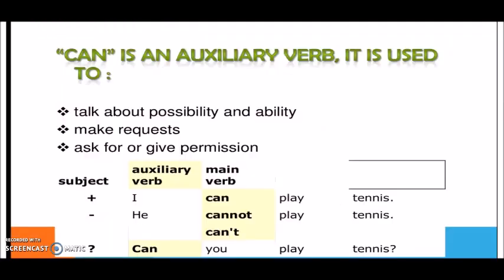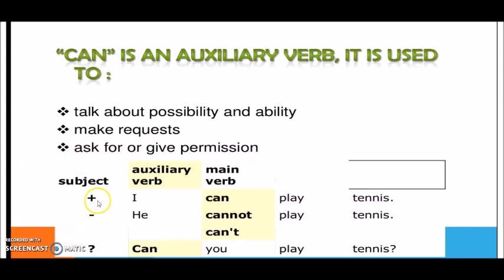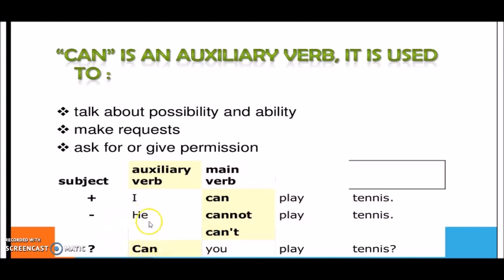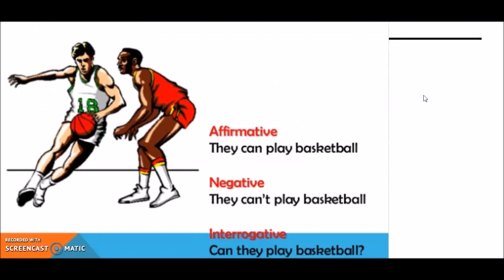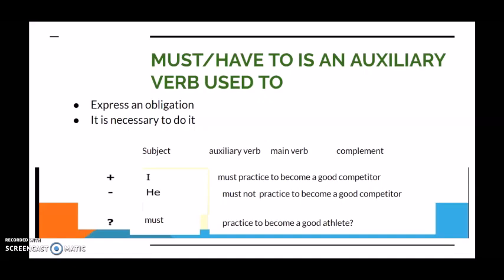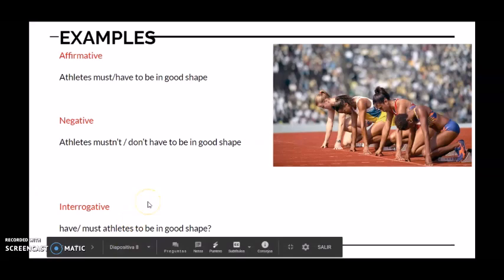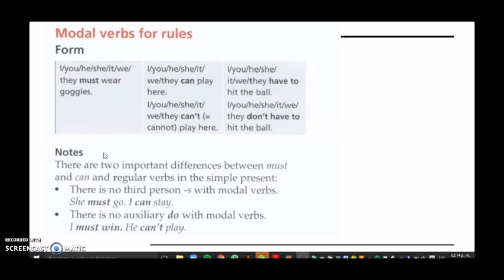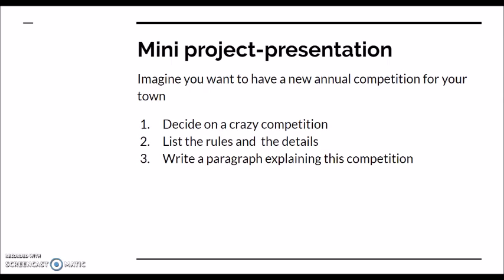MODAL VERBS AND SPORTS VOCABULARY